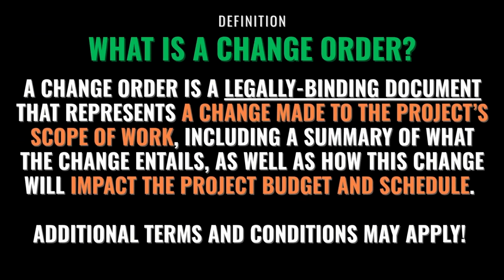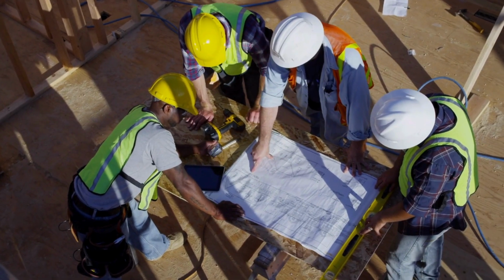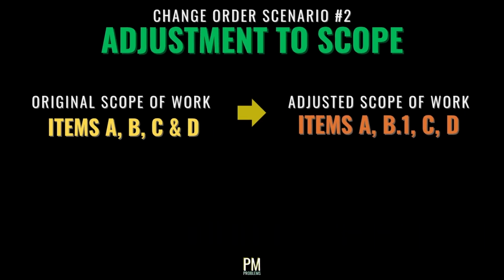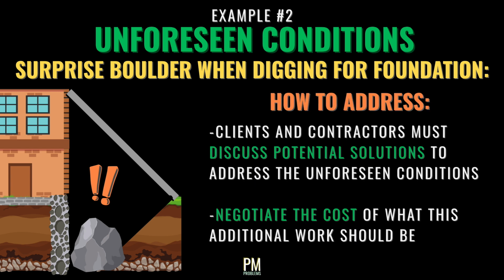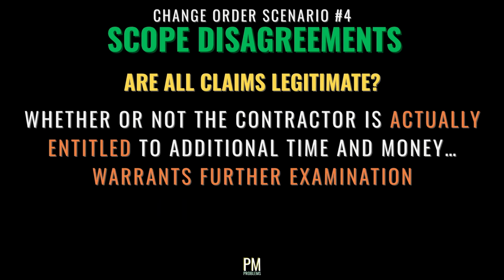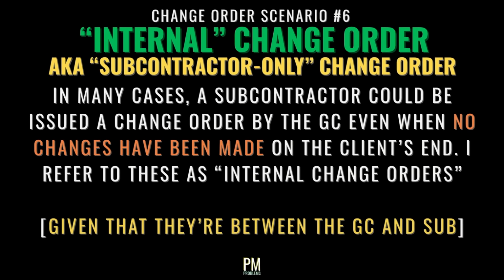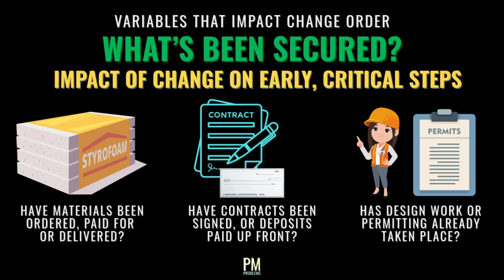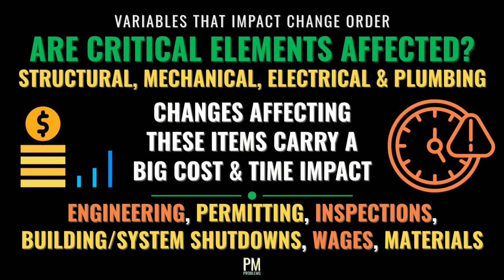The Construction Change Order Process: 6 Common Reasons For Them & More [Part 1 of 2]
It comes as no surprise to hear that construction projects don’t always go as originally planned. It’s not uncommon for a wide variety of changes to take place on any given project between its’ first inception and official completion.

For example, there could be changes made to the original project plan after contractors have started working onsite. Maybe the original scope of work has been expanded by adding more items of work to the project. Or, there could be a disagreement over what the project will actually require to finish vs what was originally planned for.

So, how do clients and contractors address these changes when they come up? What must be done to make these changes official? How do clients and their contractors go about addressing their impacts to the budget and schedule?

That’s where the Change Order comes into play.

This video is Part One of a two-part video series, where we’ll be exploring the basic essentials for understanding and working with change orders in construction.

In Part 1, we’ll be running through six common scenarios on a construction project that result in a change order being issued. I’d say these six scenarios cover 95% or more of the situations you’re likely to encounter. Each type will contain examples of something I’ve personally experienced throughout my fifteen years working in construction management.
0:00 Intro
3:28 Scenario 1
4:26 Scenario 2
5:35 Scenario 3
6:49 1-on-1 Mentorship & Coaching
7:25 Scenario 4
8:56 Scenario 5
10:05 Scenario 6
10:45 Variables That Impact Change Order Cost, Timeframe & Scope